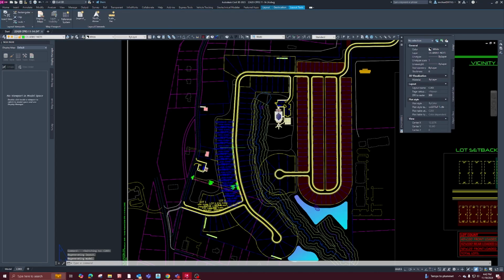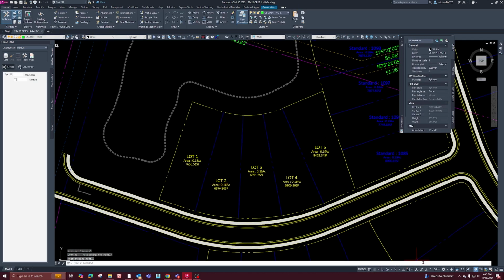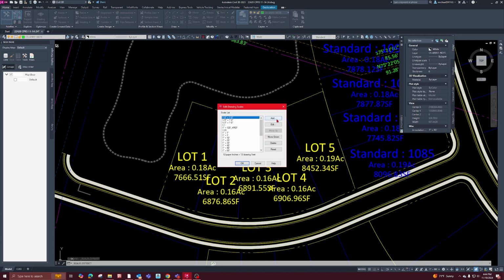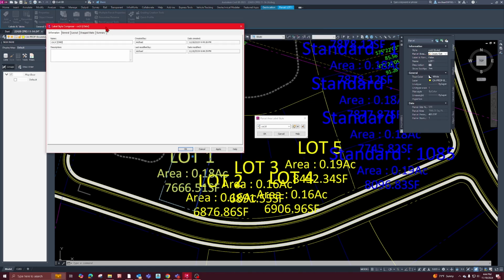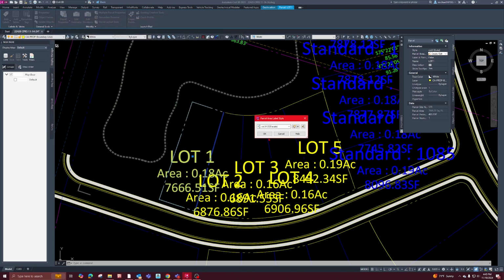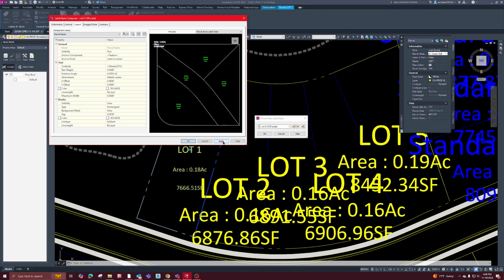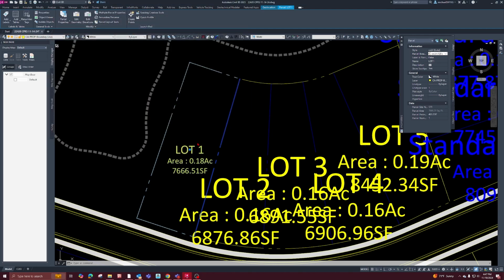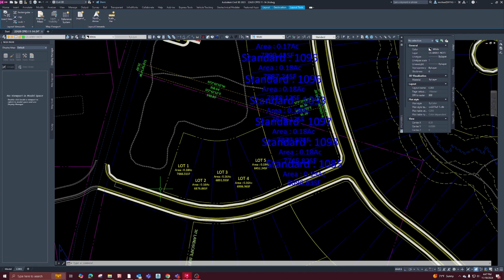6.1 Civil 3D Parcels - Label Styles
In this video, Michael walks us through a C3D Parcel example and shows us how to use labels and label styles.